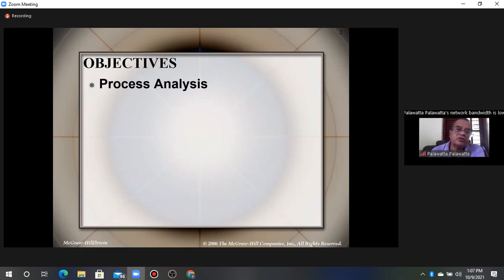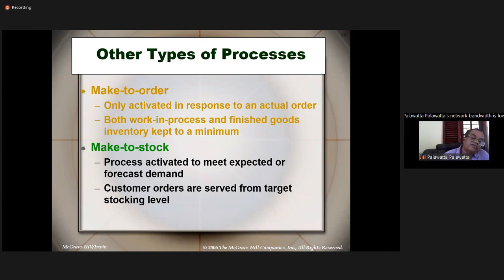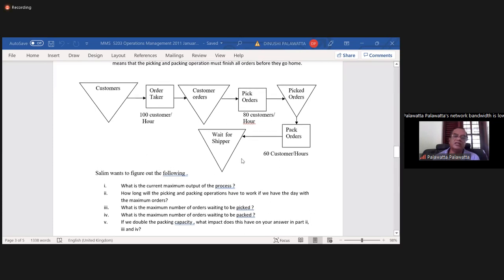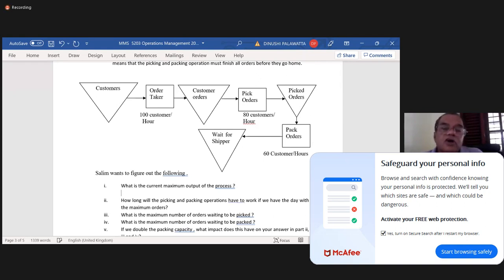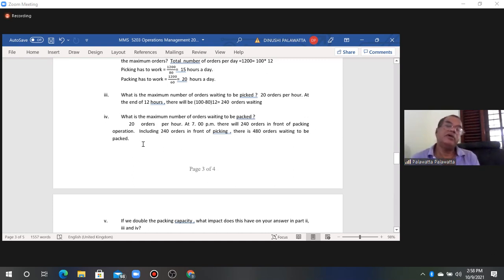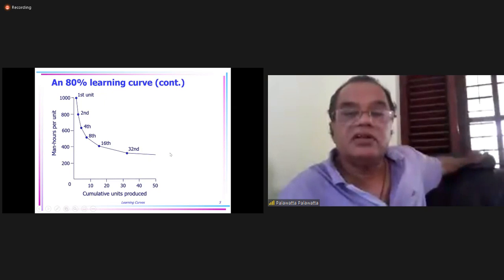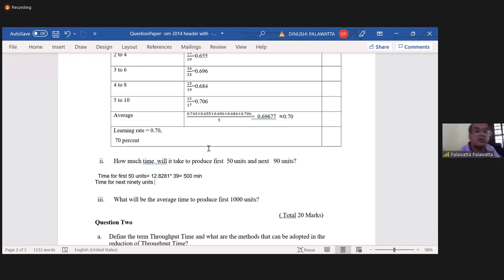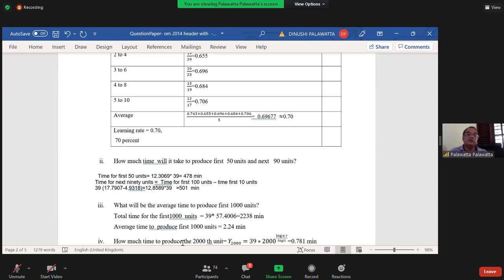03.) MMS 5203 – Operations Management 09 10 2021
MMS 5203 – Operations Management
Date : 09/10/2021